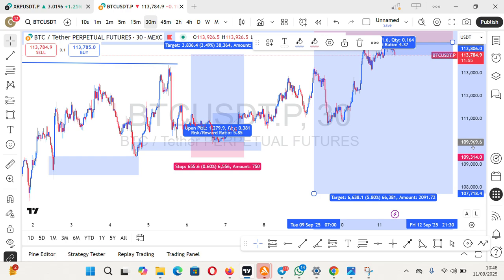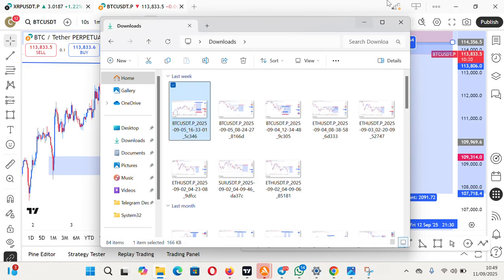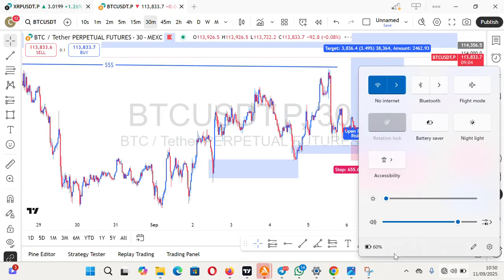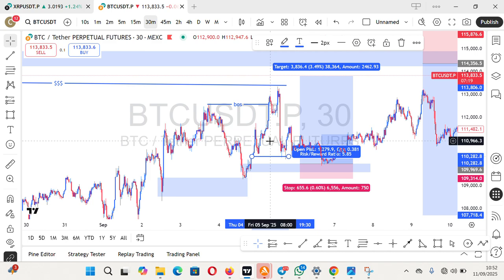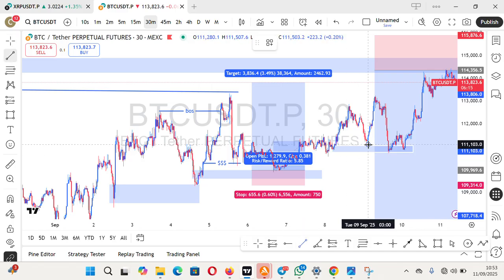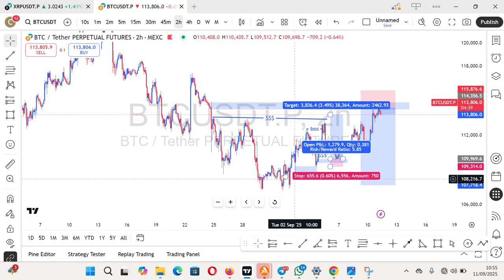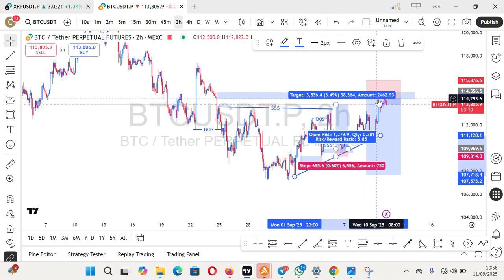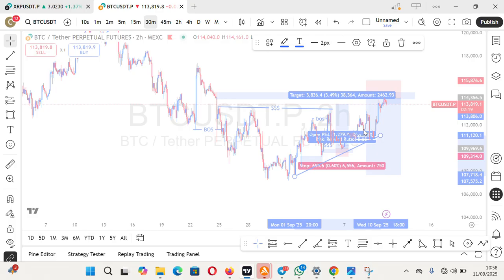How I Caught a 6RR Trade on BTCUSDT 💰 | Made Thousands in Profit!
In this video, I break down how I caught my BTCUSDT trade that gave me about 6RR and made thousands of dollars in profit. I’ll show you the exact strategy I used and how you can apply it to your own trading.

🚀 I send free signals and offer free mentorship inside my private community.

My goal is to help traders — beginners and pros — become consistently profitable.

Na God dey help mumu ✨